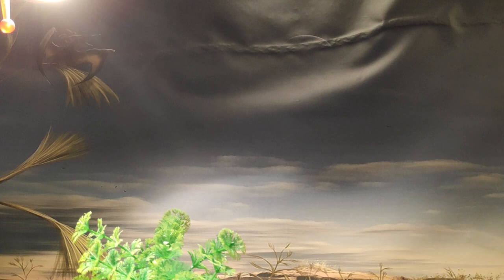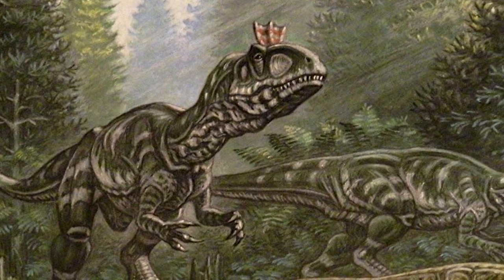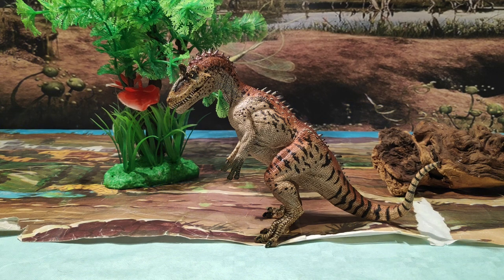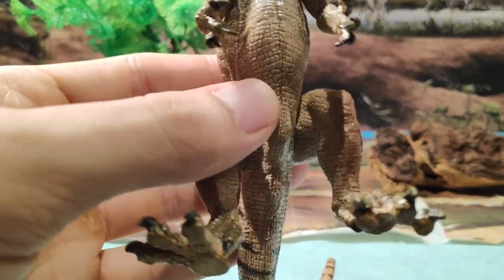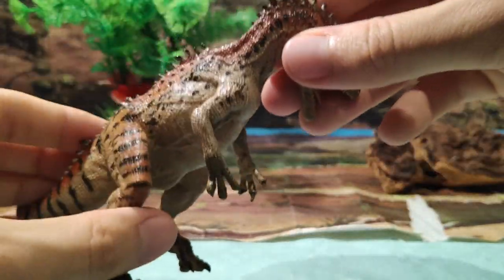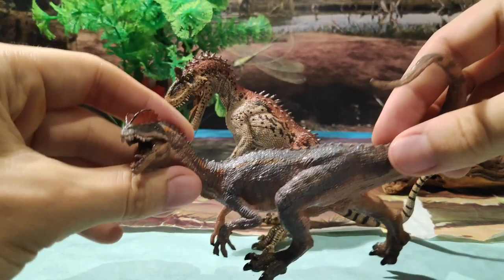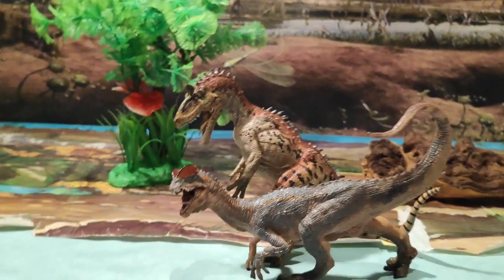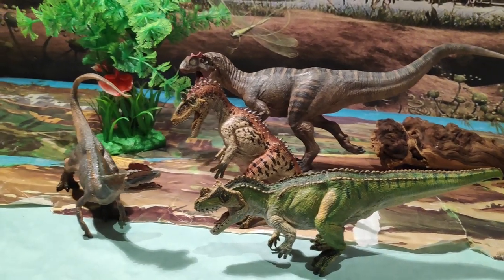REVIEW CRYOLOPHOSAURUS DINOSAURIOS! // PAPO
Buenas Familia Jurásica hoy os traigo la Review del precioso Cryolophosaurio que sacó la prestigiosa marca de figuras Papo en 2017, tiene articulación en su mandíbula y es muy detallada.